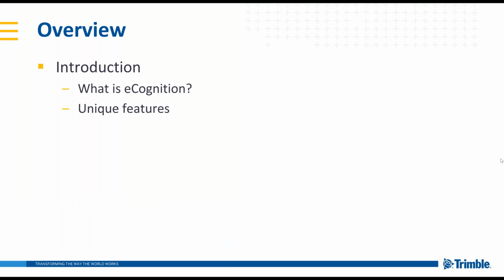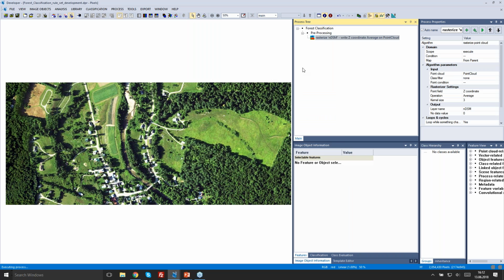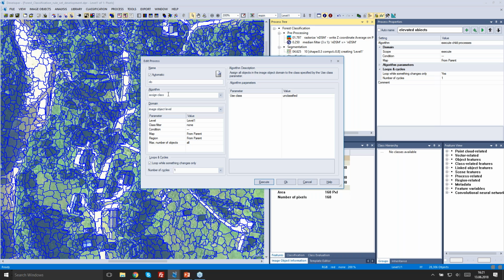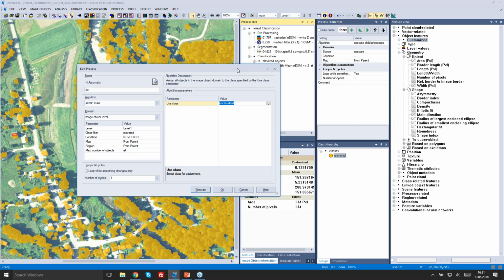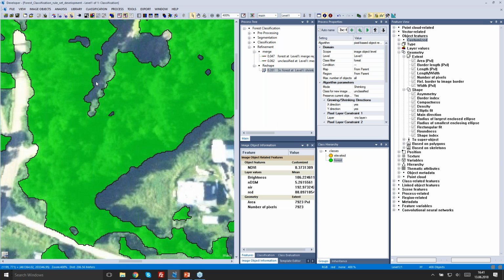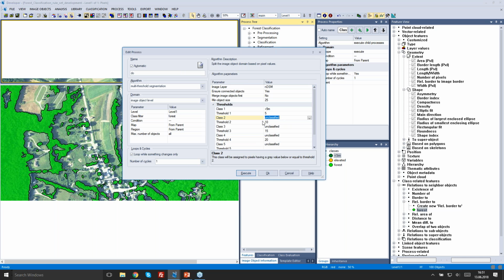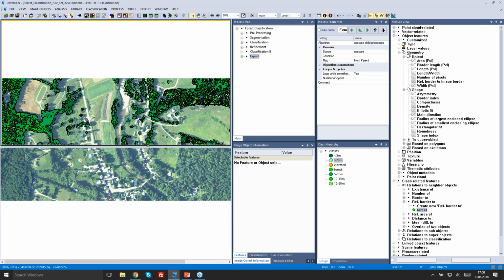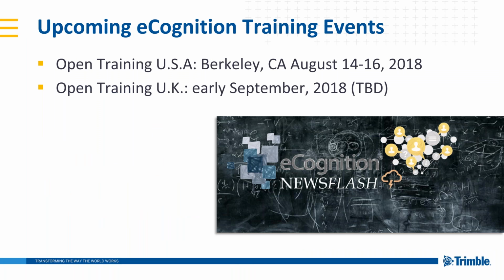Webinar: eCognition for Beginners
Learn about image classification using images and points in Trimble's eCognition software.